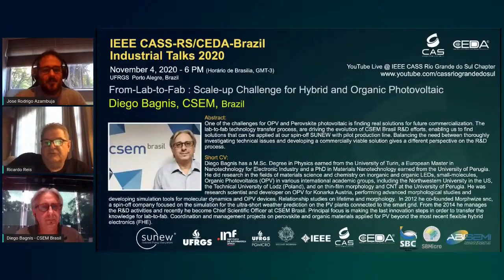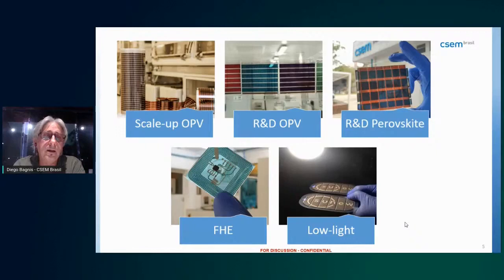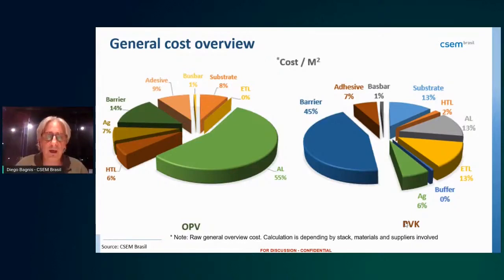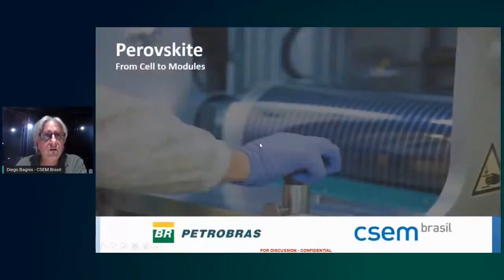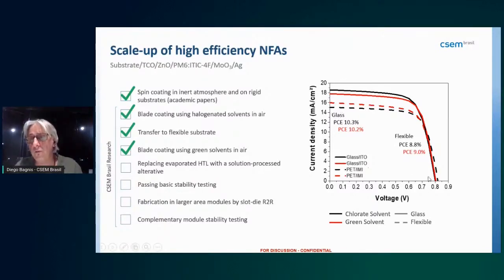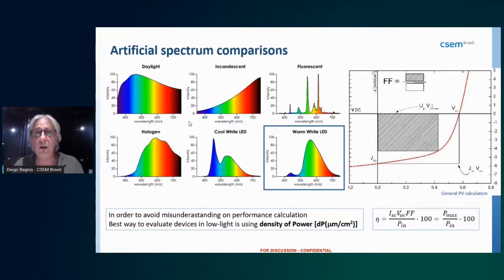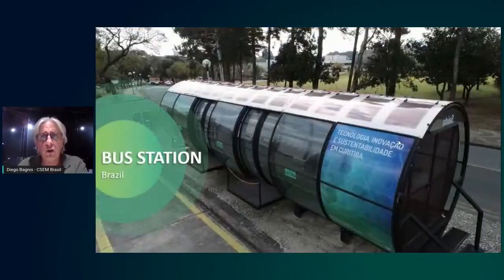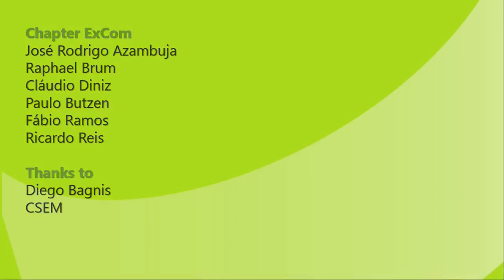Industrial Talks 2020 - CSEM, Brazil - Diego Bagnis - November 4, 2020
IEEE CASS/CEDA Industrial Talks 2020 - November 4, 2020
From-Lab-to-Fab : Scale-up Challenge for Hybrid and Organic Photovoltaic
Diego Bagnis, Chief Scientific Officer
CSEM, Brazil

Abstract:

One of the challenges for OPV and Perovskite photovoltaic is finding real solutions for future commercialization. The lab-to-fab technology transfer process, are driving the evolution of CSEM Brasil R&D efforts, enabling us to find solutions that can be applied at our spin-off SUNEW with pilot production line. Balancing the need between thoroughly investigating technical issues and developing a commercially viable solution gives a different perspective on the R&D process.

Short CVs:

Diego Bagnis has a M.Sc. Degree in Physics earned from the University of Turin, a European Master in Nanotechnology for Electronic Industry and a PhD in Materials Nanotechnology earned from the University of Perugia. He did research in the fields of materials science and chemistry on inorganic and organic LEDs, small-molecules, Organic Photovoltaics (OPV) in various international academic groups, including the Northwestern University in the US, the Technical University of Lodz (Poland), and on thin-film morphology and CNT at the University of Perugia. He was research scientist and developer on OPV for Konarka Austria, performing advanced morphological studies and developing simulation tools for molecular dynamics and OPV devices. Relationship studies on lifetime and morphology.  In 2012 he co-founded Morphwize snc, a spin-off company focused on the simulation for the ultra-short weather prediction on the PV plants connected to the smart grid. From the 2014 he manages the R&D activities and recently he become Chief Scientific Officer at CSEM Brasil. Principal focus is making the last innovation steps in order to transfer the knowledge for lab-to-fab. Coordination and management projects on perovskite and organic materials applied for PV beyond the most recent flexible hybrid electronics (FHE).